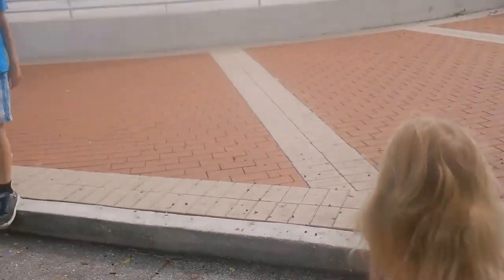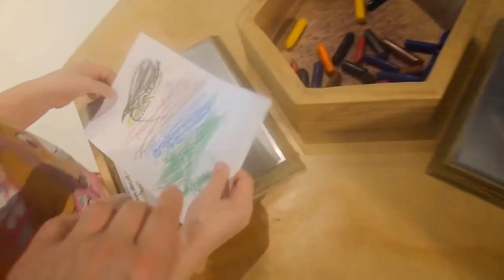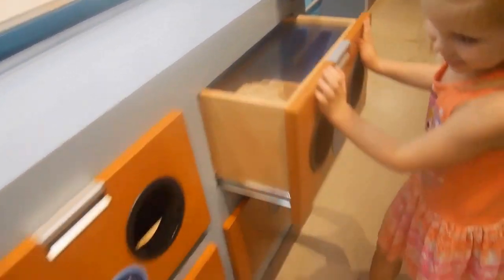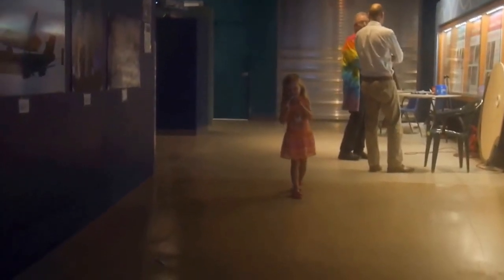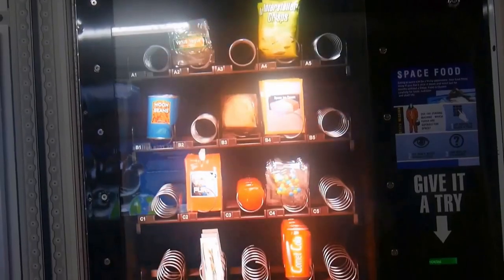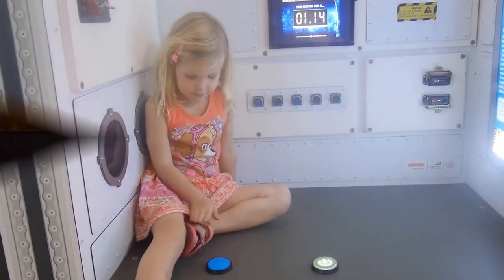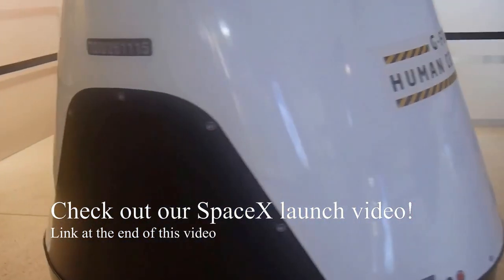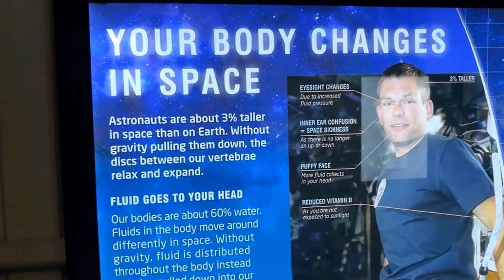SOUTH FLORIDA SCIENCE MUSEUM (South Florida Science Center and Aquarium)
South Florida Science Museum (or South Florida Science Center and Aquarium, they have changed names) is a nice medium-sized museum in West Palm Beach, Florida. The kids had a nice time exploring the exhibitions, as well as interacting with staff offering STEM activities (like making a rocket, etc.)

The most impressive for us was an astronaut life exhibition, with space food displays and other interesting facts, and an opportunity to be "launched" in a rocket, it's like a launch simulator. We were especially impressed, because just a few days ago we've been watching a real first ever Falcon Heavy launch in Florida!